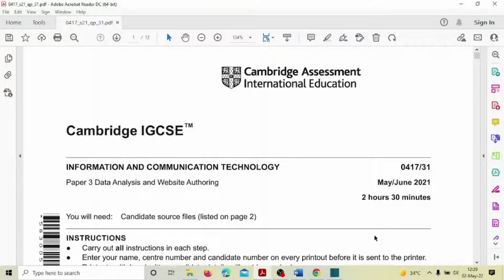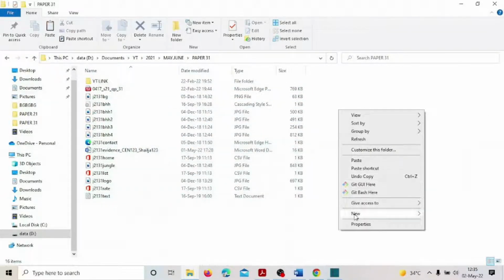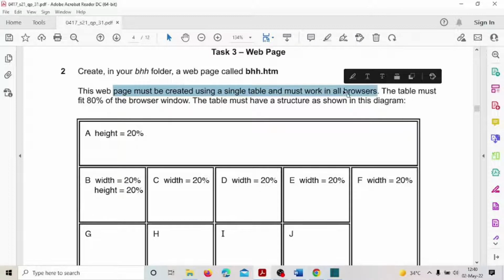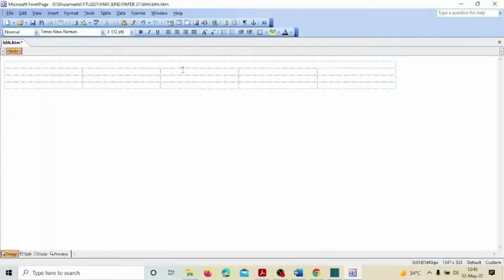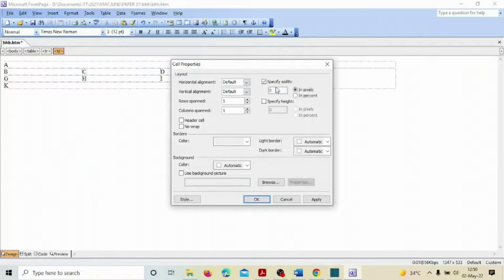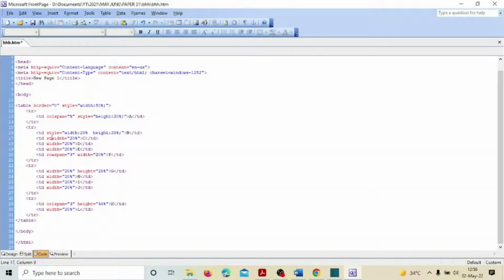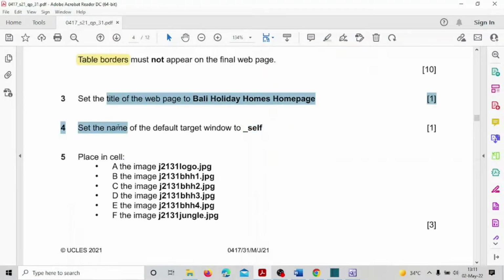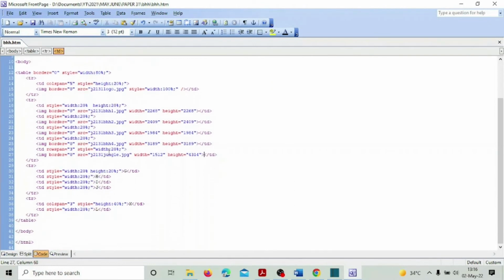2021 MAY/JUNE, WEB AUTHORING Using FRONTPAGE PART-1 PAPER 31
** USING FRONTPAGE **